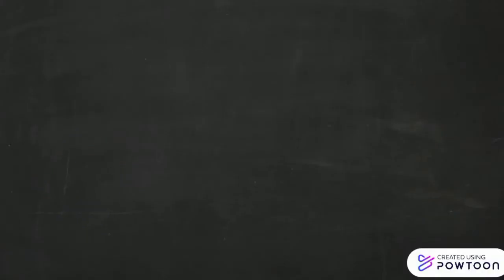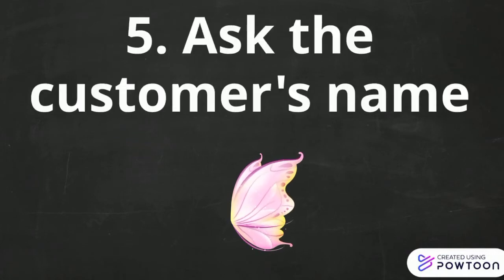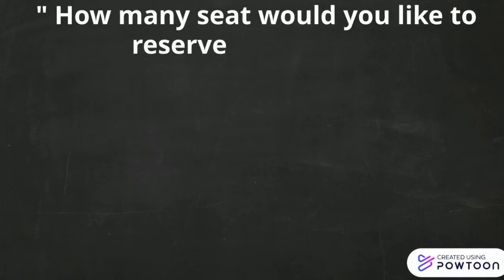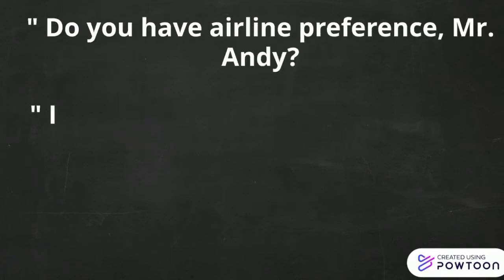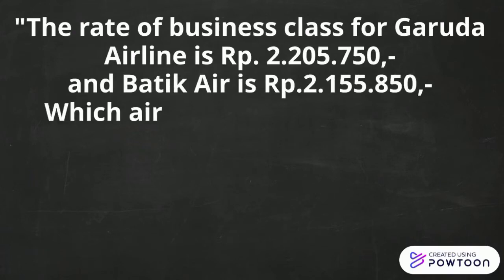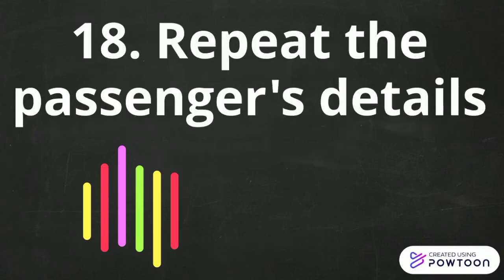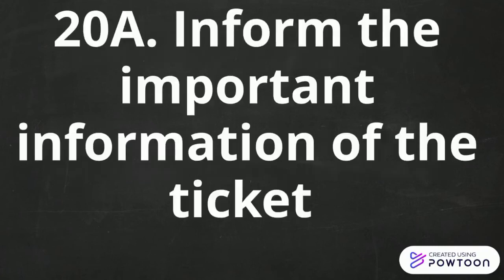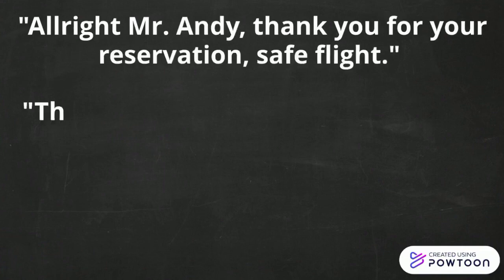English For Tourism. Handling Ticketting